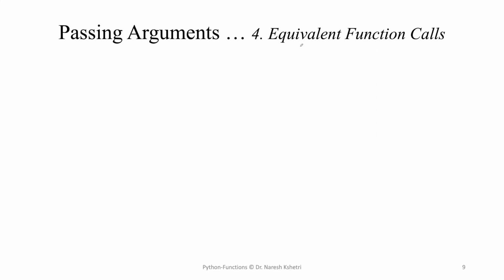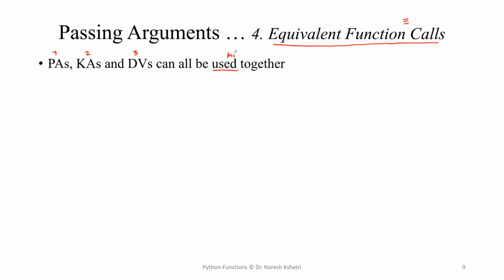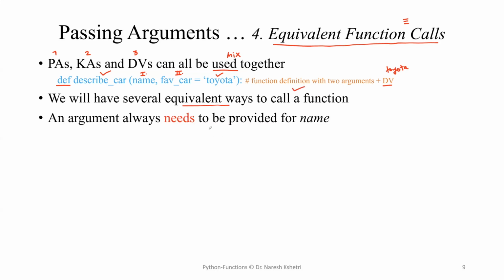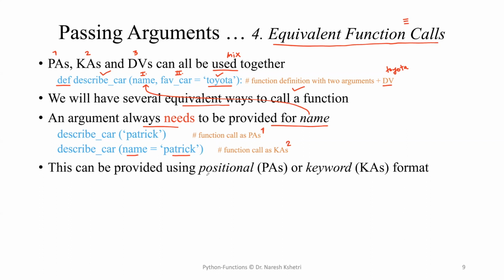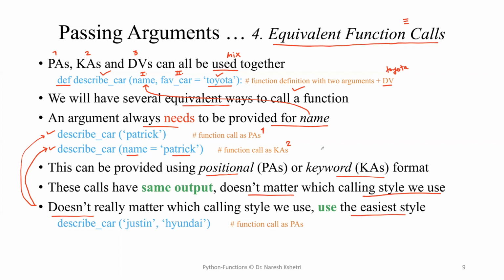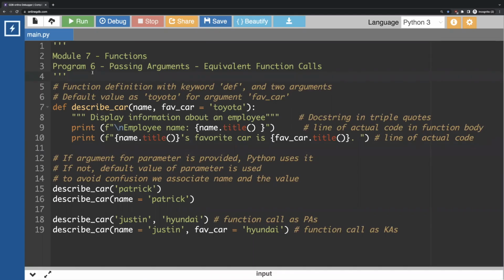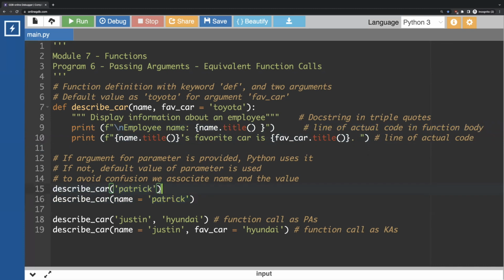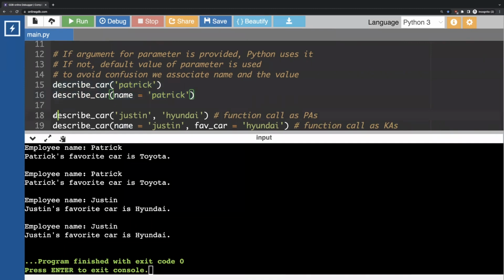Python | Function | Equivalent Calls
* Hello everyone, welcome back, in this video, I am explaining the concept of Equivalent python function calls (with mix of three types of argument passing - PAs, KAs, and DVs) !

* Also, with code implementation for the Python main program, main.py (in the OnlineGDB environment,